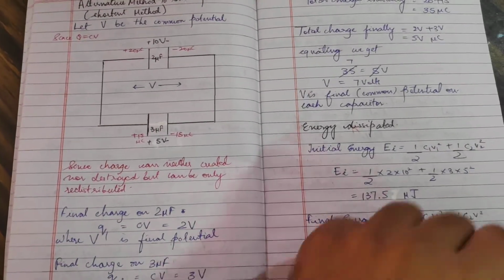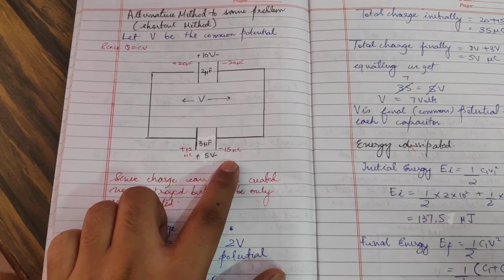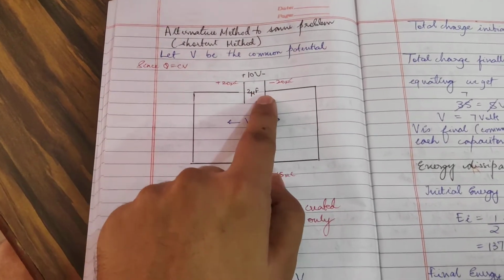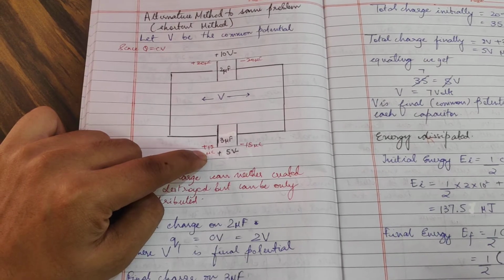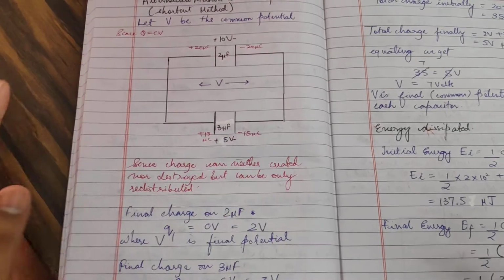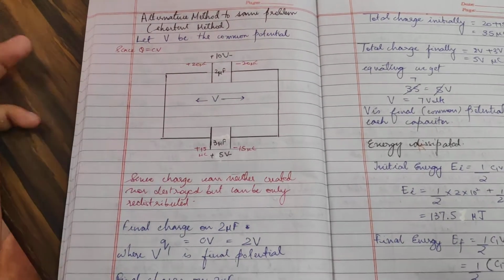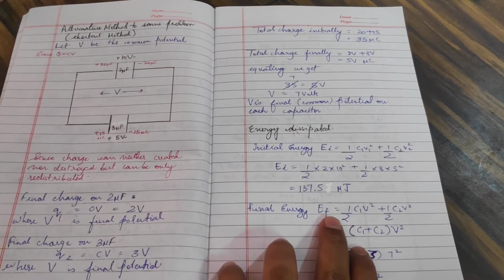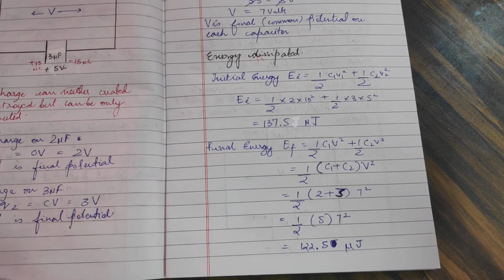Redistribution of charge on capacitors. Alternative Method part 2.